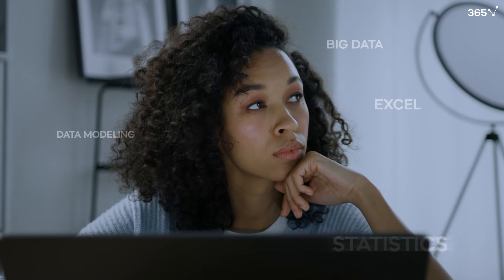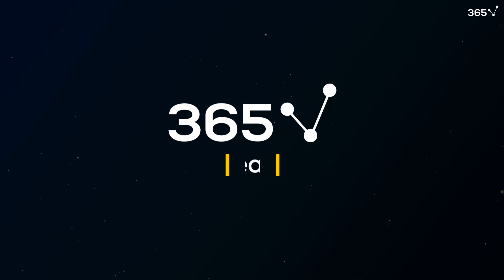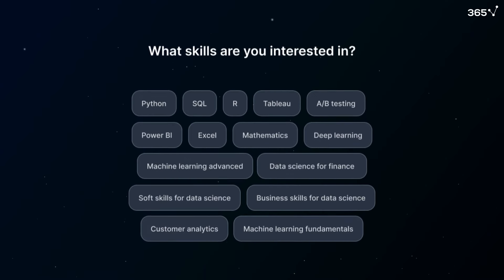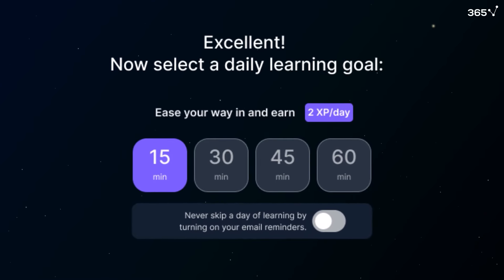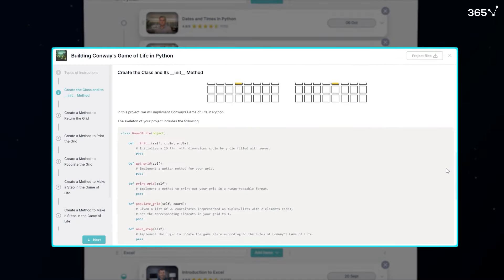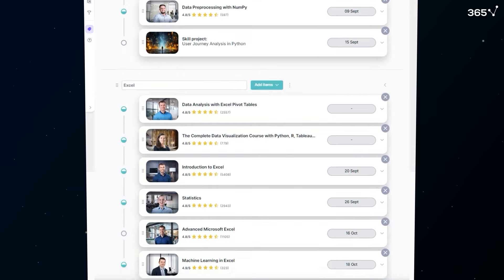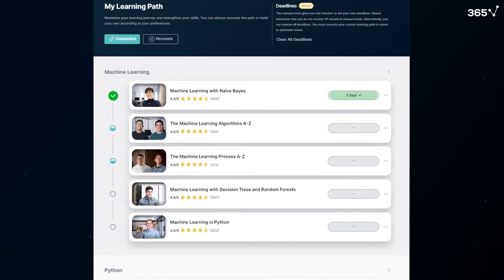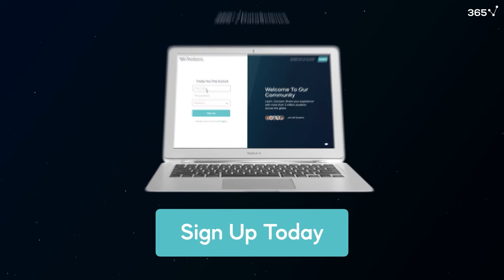365 Data Science Platform Update: Create Your Customized Learning Path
👩‍💻Wondering where to kickstart your data science learning?

365 Data Science provides a diverse range of courses in data analysis, programming, machine learning, and more. However, curating a curriculum when new to the field can be overwhelming.

Introducing the 365 Custom Learning Path: tailor a learning journey aligned with your career aspirations.

🗺️ Select your dream role or the skills you wish to master, and the platform will generate a personalized curriculum with the necessary courses and projects to prepare you for the job. You can edit your path and add or remove items as you go.

We handle all the details, so you can fully immerse yourself in the joy of learning. Sign up and create your path today.